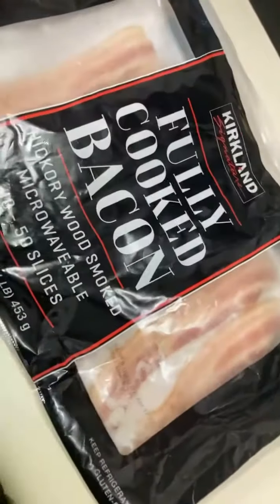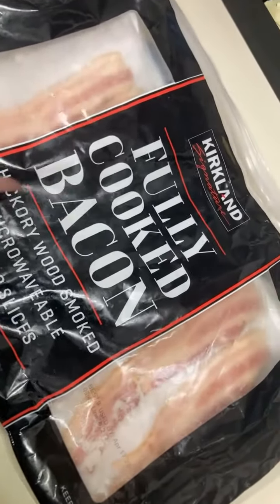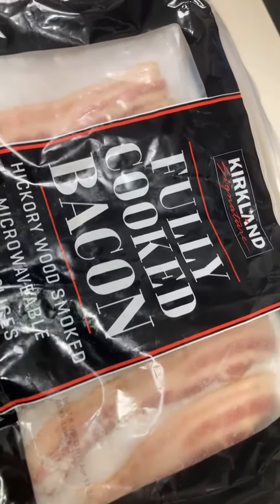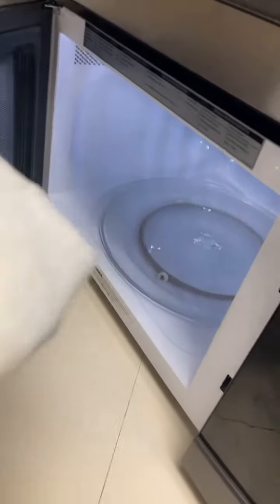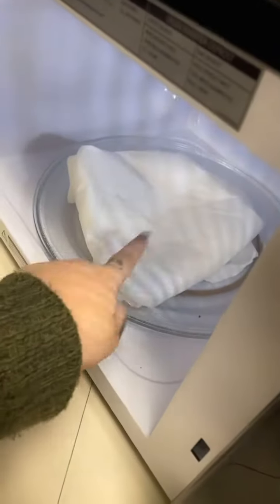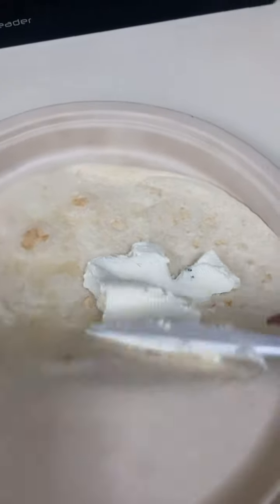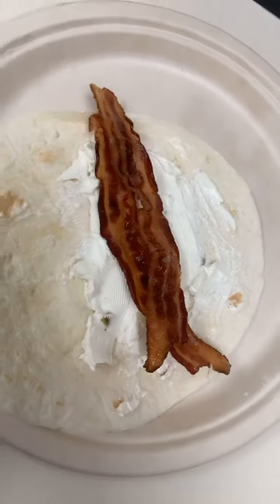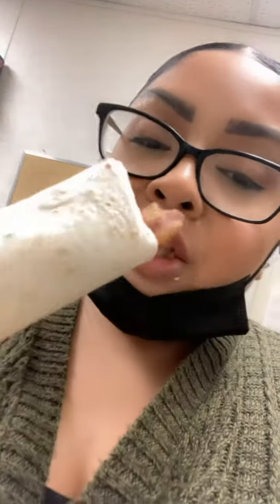Bacon wrap at work. Easy recipes for work made, all made in the microwave.